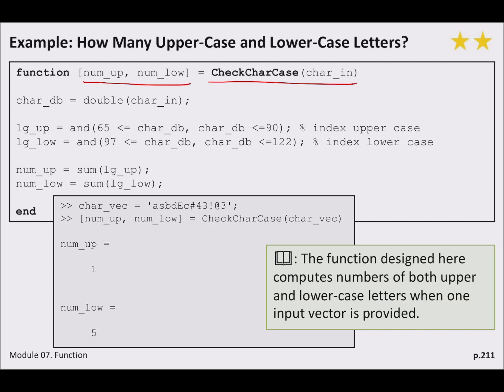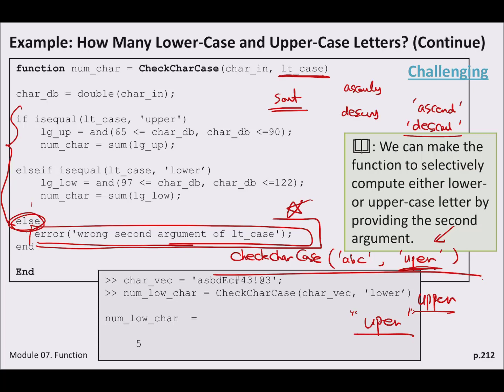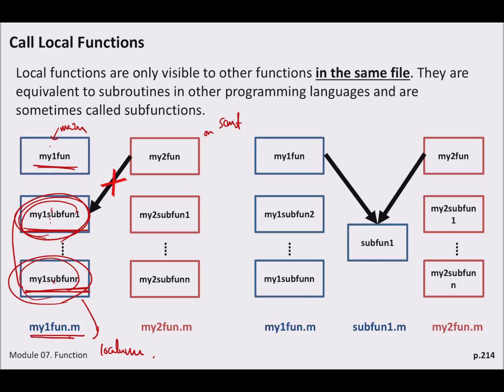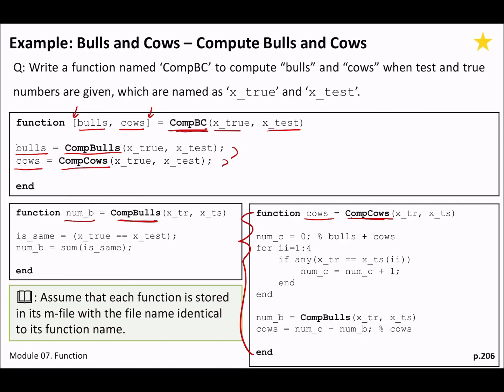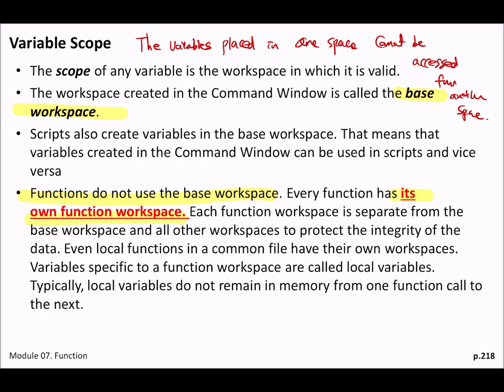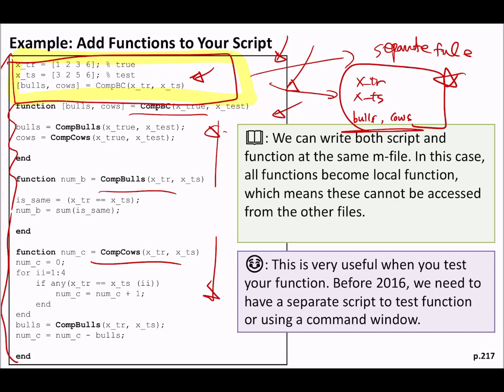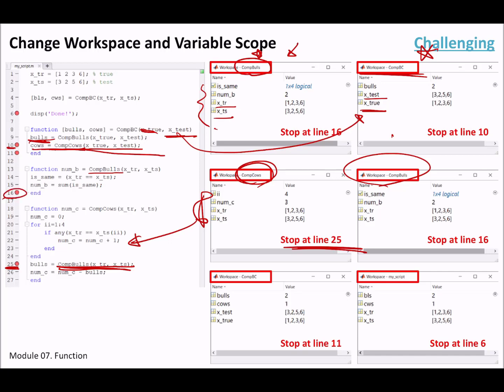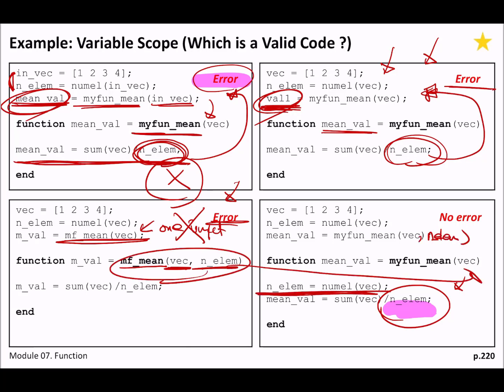LEC07 Function Part2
Topics
00:05 Example: How Many Upper-Case and Lower-Case Letters? (p.211)
05:18 Local Function (p.213)
11:31 Add Functions to Scripts (p.216)
15:34 Variable Scope (p.216)